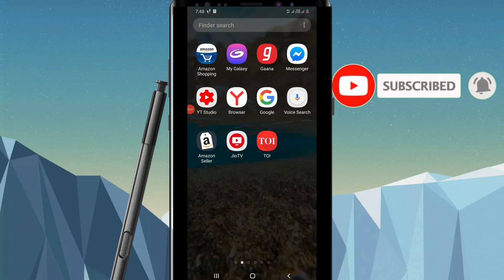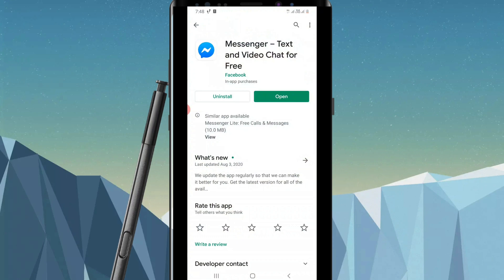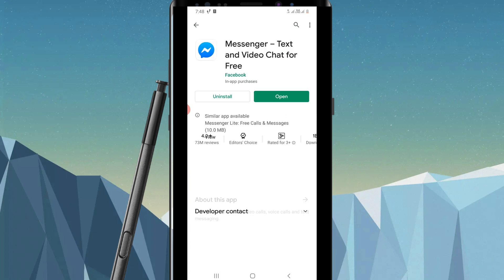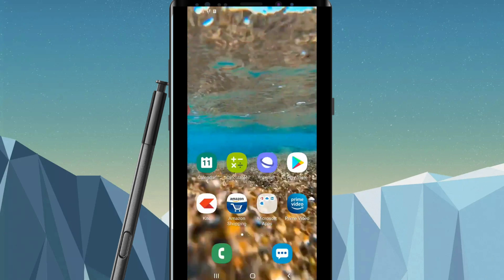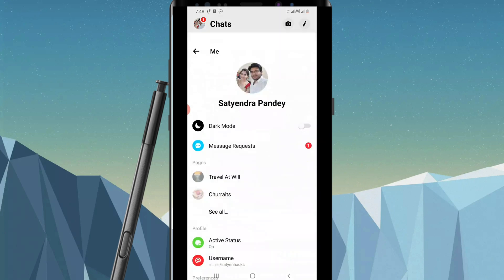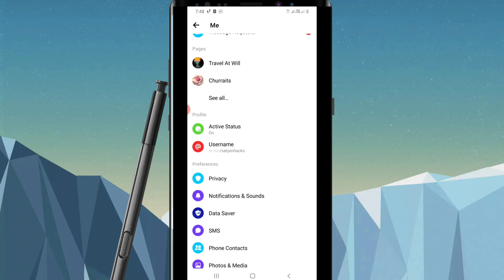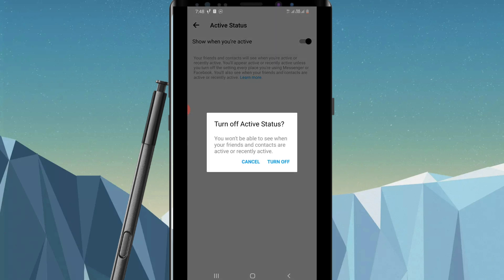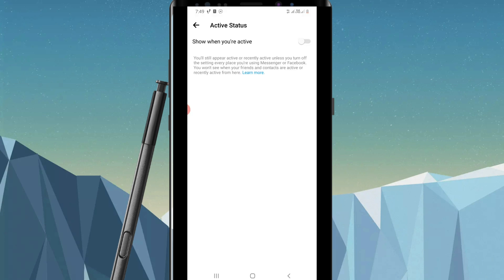How To Appear Offline On Facebook Messenger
facebookmessenger hideactivestatus In this video, I will show you how to appear offline on Facebook Messenger on Android and iPhone. You can easily hide active status on Messenger by clicking on the profile icon in messenger. Find active status that is always turned on by default. Turn it off. This way you will appear offline to all friends on Messenger.